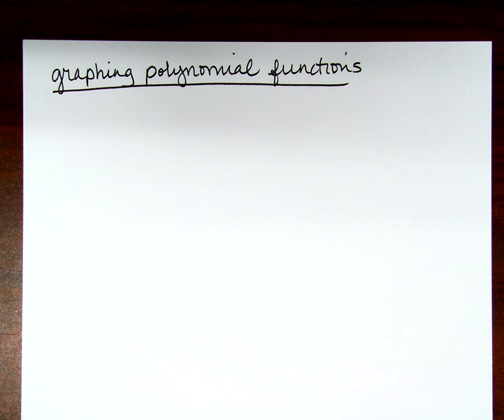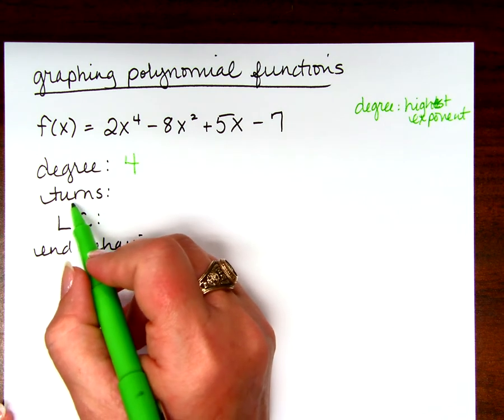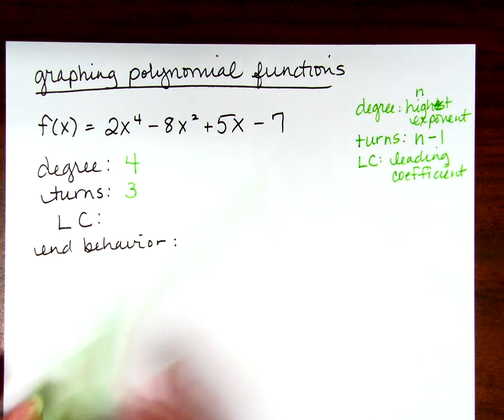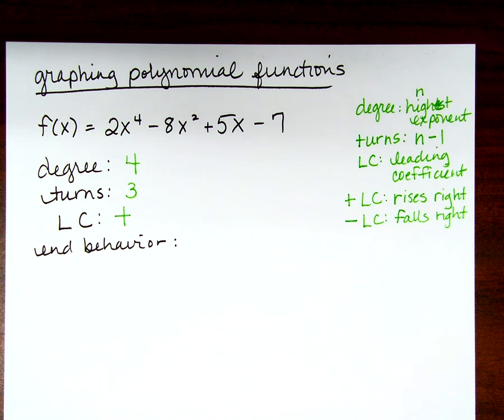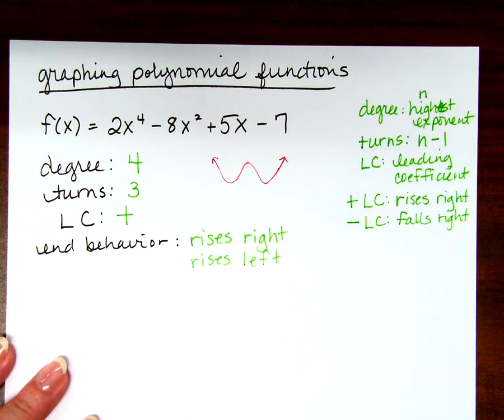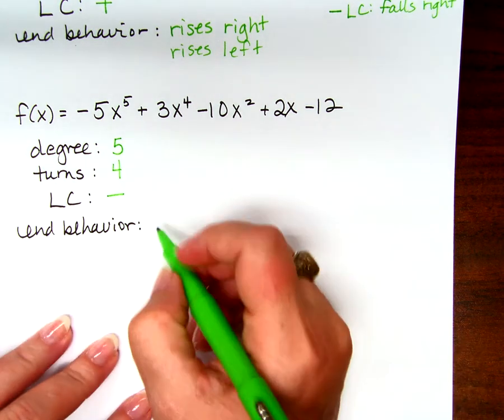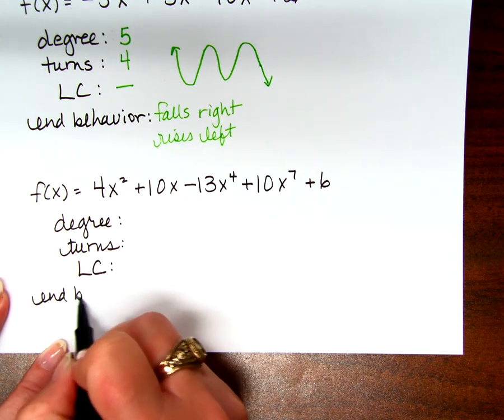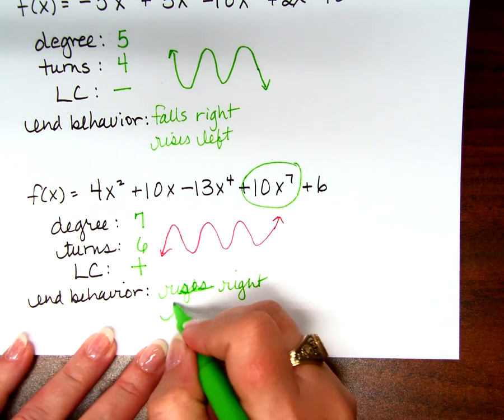graphing polynomial functions 20 21